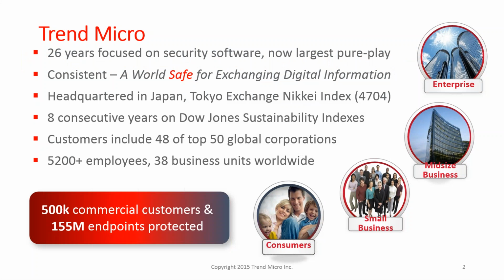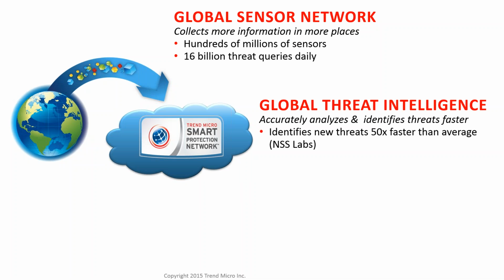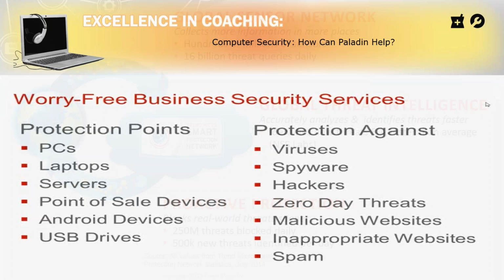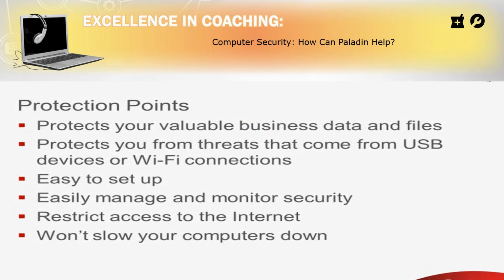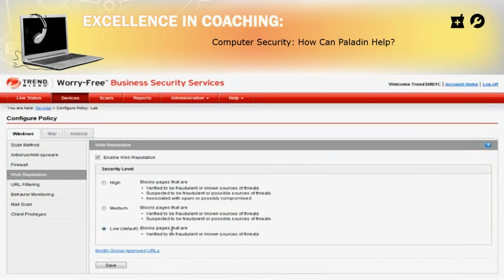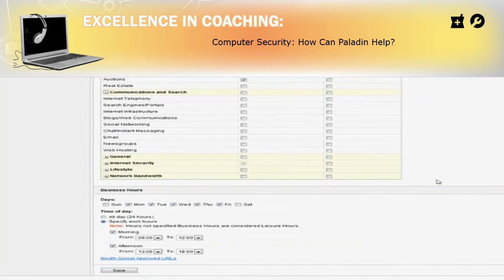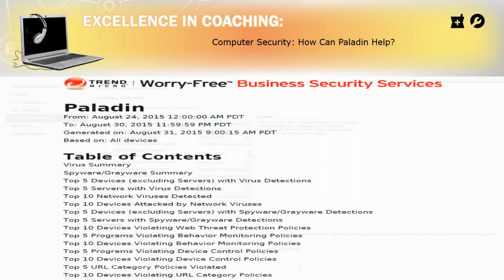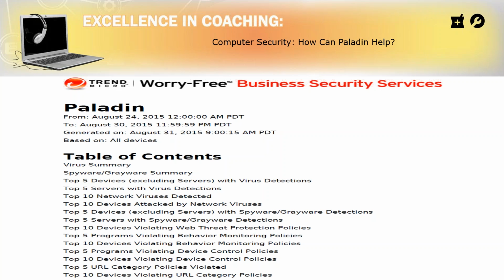Computer Security How Can Paladin Help | Paladin Point of Sale Excellence in Coaching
In this 30-minute Paladin Webinar we will be discussing business security and healthy practices to keep your computers safe. As we move into a world where everything is online, the potential for computer security breaches has increased greatly. With hackers, viruses, computer worms, and other threats becoming more prevalent it is extremely important that businesses take the necessary steps to protect themselves. We will be talking about what could happen if you do not protect your computers, steps you can take to better protect your business, and what Paladin can do to help.